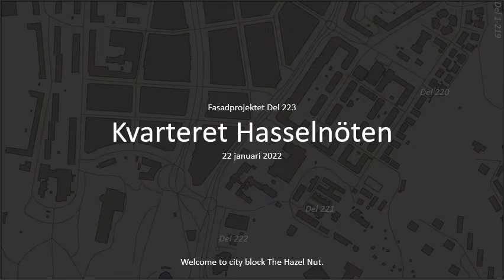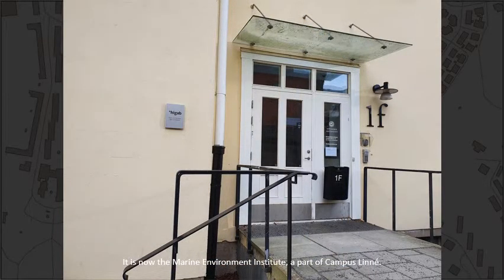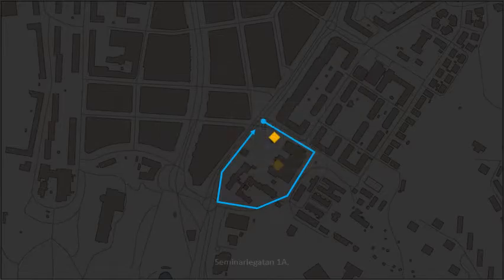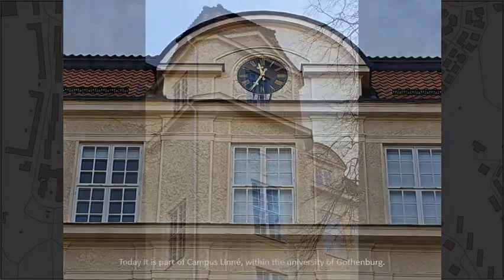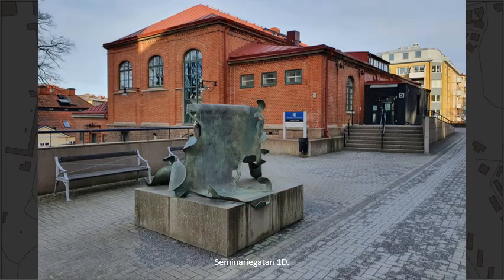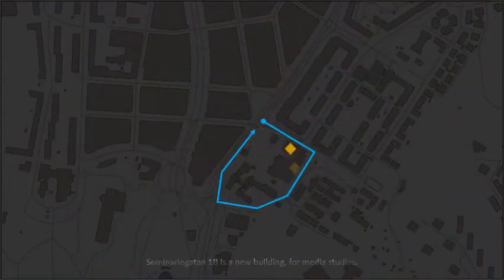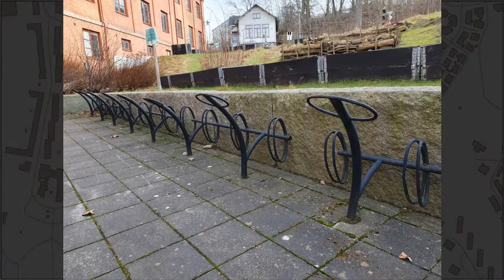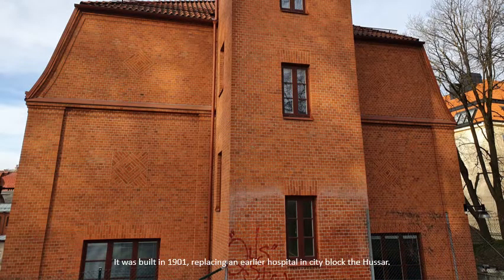Fasadprojektet del 223: kvarteret Hasselnöten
Documenting architectural decorations in Gothenburg, an ongoing project. This episode is from Annedal.
Narration:
Welcome to city block The Hazel nut.
We start at the address Seminariegatan 1F.
It is now the Marine Environment Institute, a part of Campus Linné.
Originally, it was used as housing for the teachers’ seminary.
Seminariegatan 1A.
The teachers’ seminary on this site was originally built in 1876.
It was replaced by this imposing building in 1912.
Today it is part of Campus Linné, within the university of Gothenburg.
Global sustainability is being taught and studied here.
Seminariegatan 1D.
This little house was built around 1900 as a sports and gymnastics hall.
Today it is used as a sort of students’ union.
Seminariegatan 1B is a new building, for media studies.
Seminariegatan 1G, a tiny auxiliary building.
Konstepidemins väg 2.
Next to the white seminary is this large red-brick complex.
It is the Gothenburg maternity hospital, where I was born.
It was built in 1901, replacing an earlier hospital in city block the Hussar.
A utility building.
A walkway connects the two main hospital buildings.
”Barnbördshus” means ”maternity hospital”.
Today, the building houses the social sciences faculty of the university.
The side of the utility building.
Övre Husargatan 34 and 36.
Cupid crowns the seminary lodgings house.
At the end of the garden we find part 224 and a bunch of 1970s blocks.